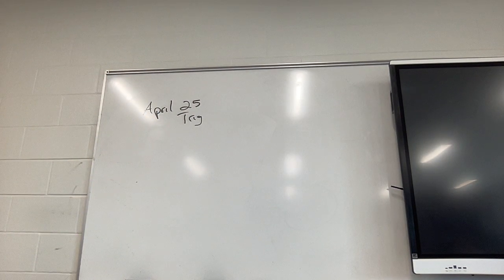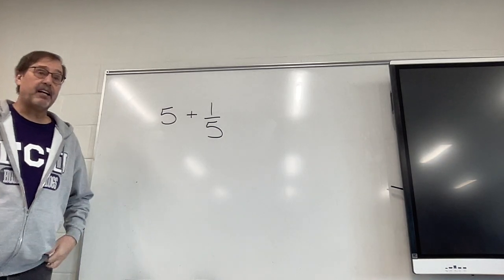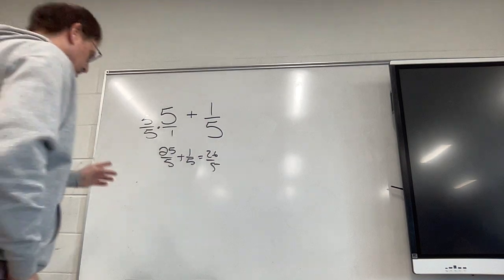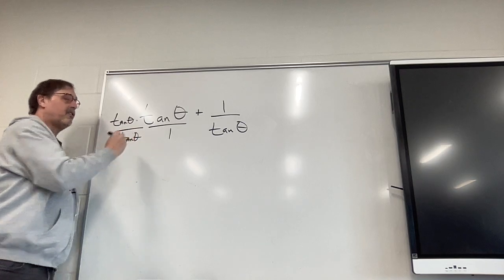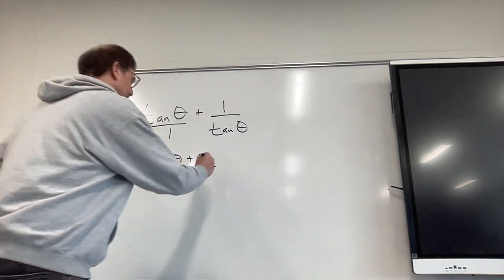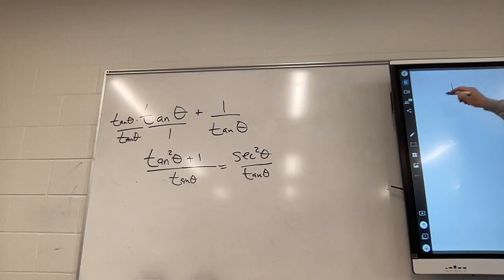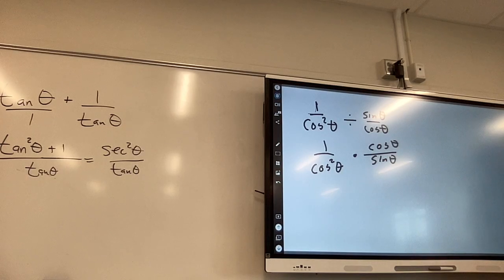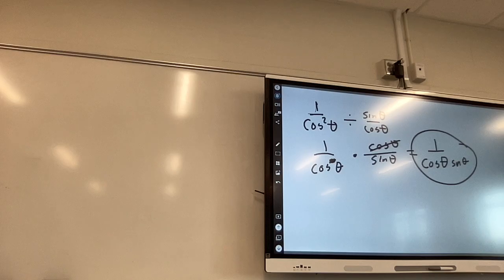Trig Video 1 April 25 Class recording 1